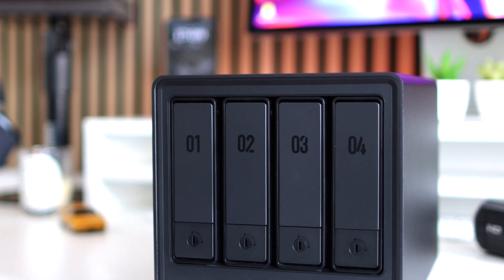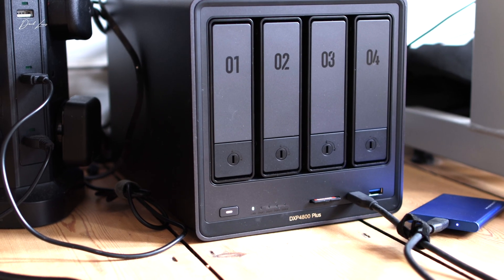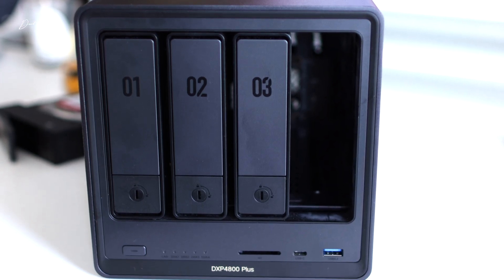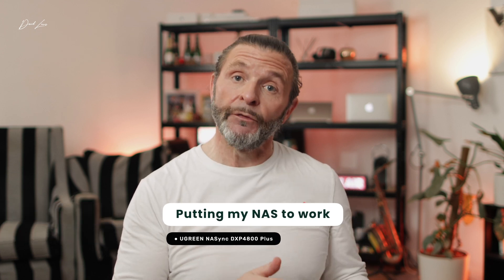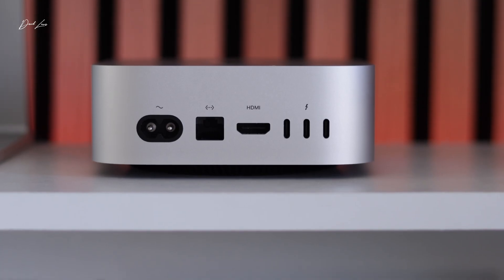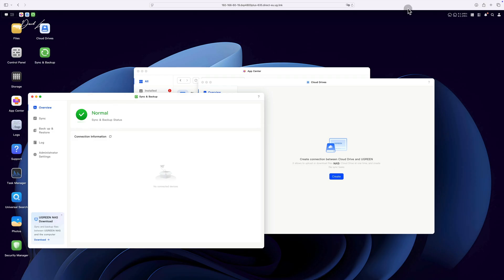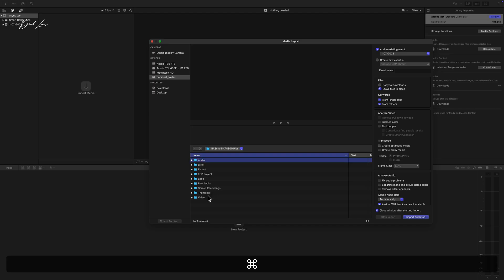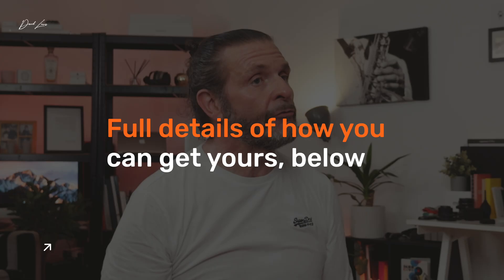UGREEN NAS DXP 4800 Plus After 6 Months: The Storage Solution That Changed Everything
Real-world testing of UGREEN's DXP 4800 Plus NAS over 6 months. The storage solution that actually works.

SSD solutions
Acasis TB405Pro M1

Focusrite Vocaster One

If you are a powerhouse Mac user like me, then treat yourself and enjoy over 200 productivity apps on your Mac FREE for 30 days from Set App

00:00 Intro
00:35 The need for a better storage and backup solution
01:09 The upfront costs of the UGREEN NASync DXP4800 Plus
01:48 How I’m saving money from using my UGREEN NASync DXP4800 Plus
02:41 What I’m spending on cloud storage currently
03:14 The hidden Adobe taxes
04:04 Follow me in the Lightroom Community
04:26 Privacy & flexible management tools
05:00 Utilising the DXP4800 Plus better in my workflow
05:46 My UGREEN NAS saving the day
06:14 The speed of my UGREEN NASync DXP4800 Plus
07:06 Upgrading to SSDs
07:30 The UGREEN App Store
08:19 The photo apps - and file formats
09:12 AI-powered
09:58 Vinyl storage on  my UGREEN NASync DXP4800 Plus
10:59 Setting up the  UGREEN NASync DXP4800 Plus